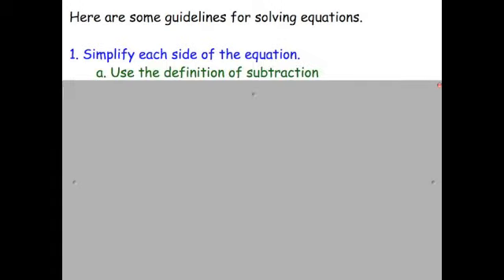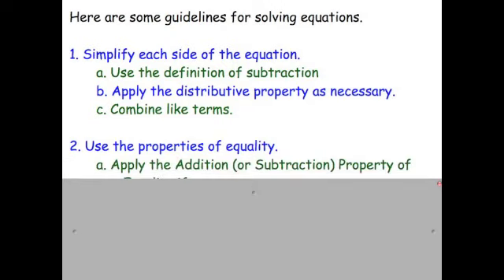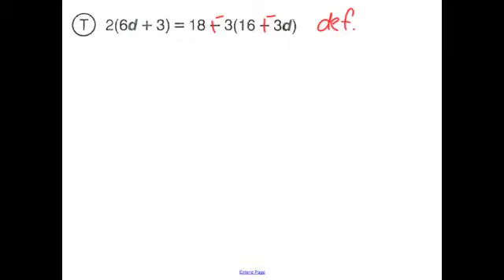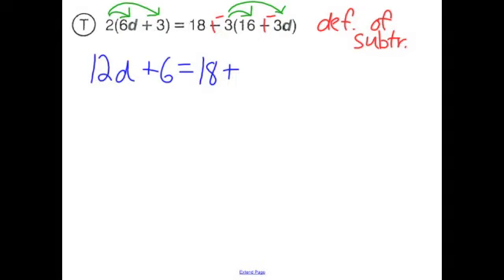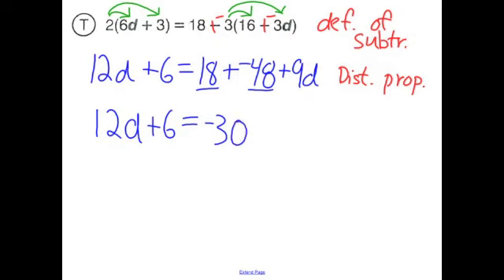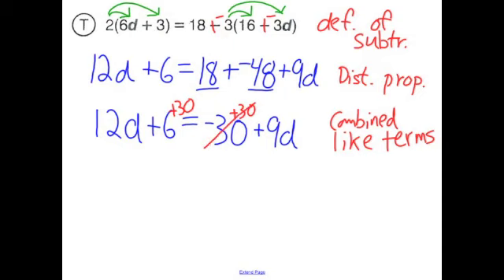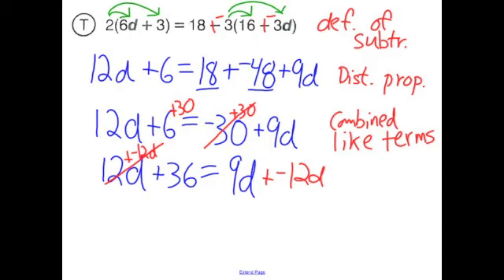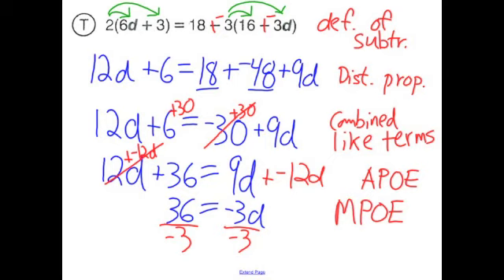How to solve an equation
An Algebra 1 lesson on solving equations.